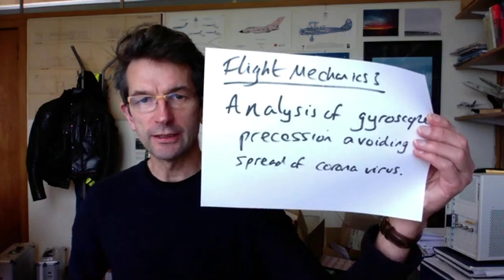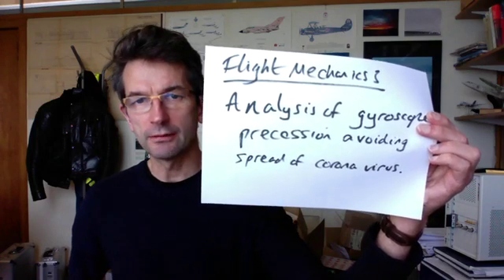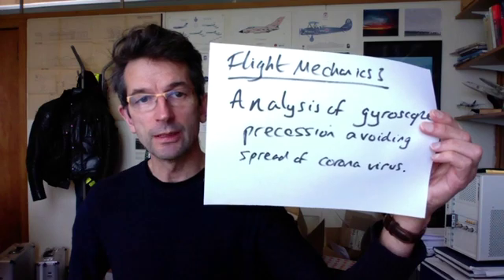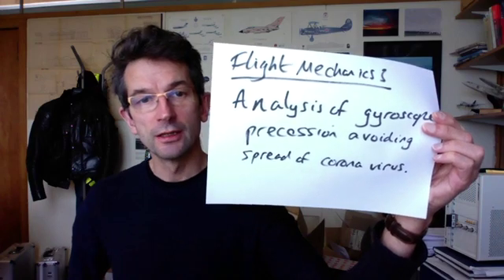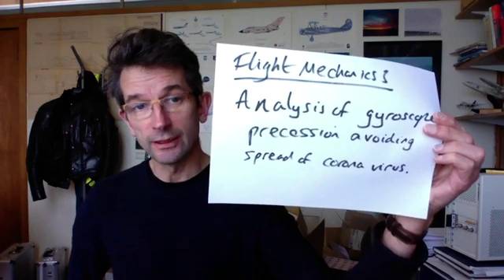gyroscope precession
This shows the precession of a gyroscope. It ought to help understand the analysis of the steady precession.